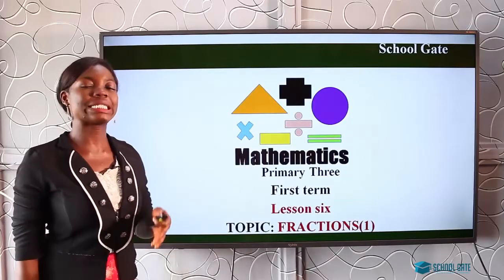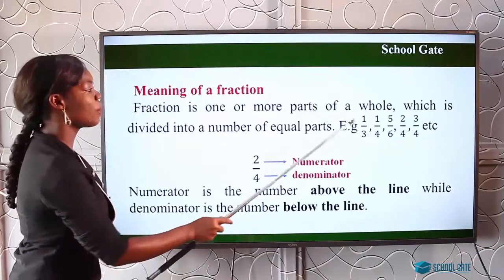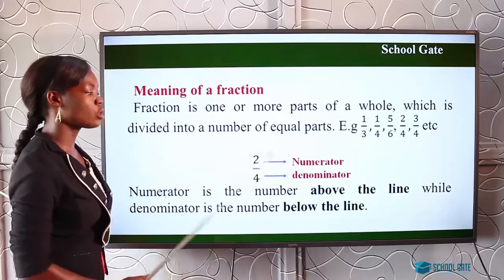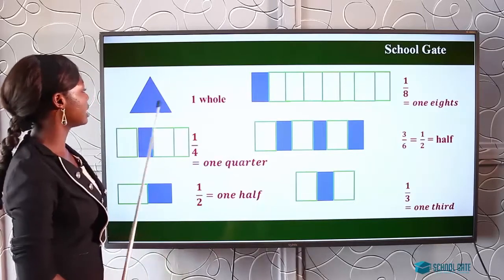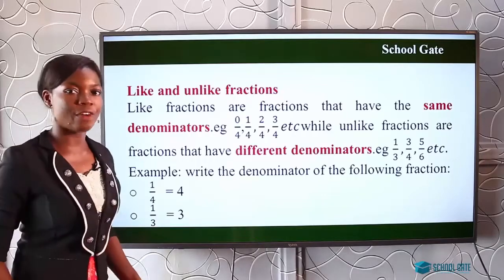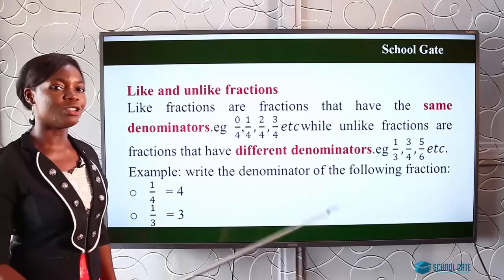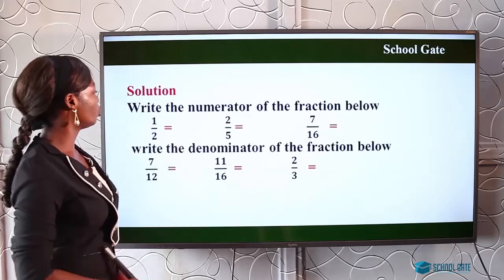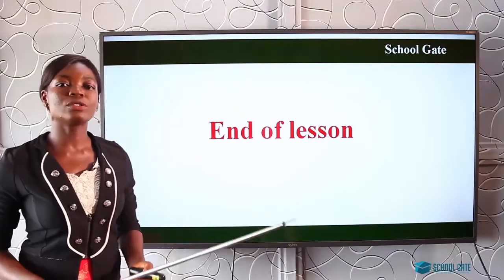FRACTIONS 1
This lesson is aimed at educating you on how to;
a. Identify like and unlike fractions
b. Identify Numerator and Denominator .
More lessons for this class Category and other class categories are available